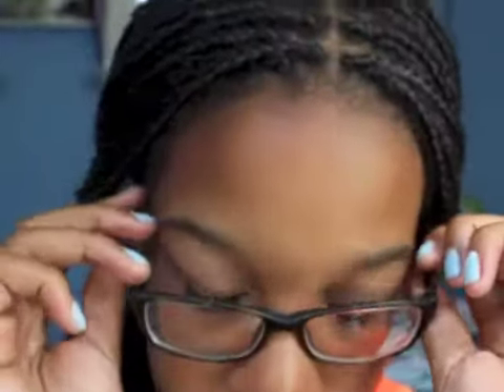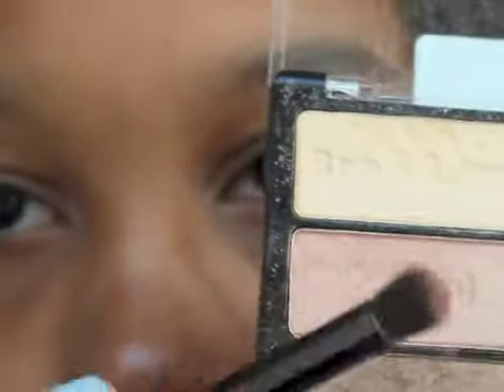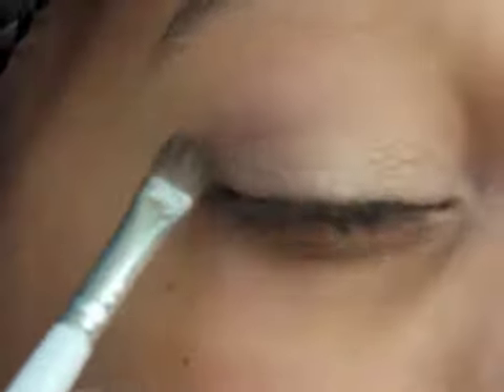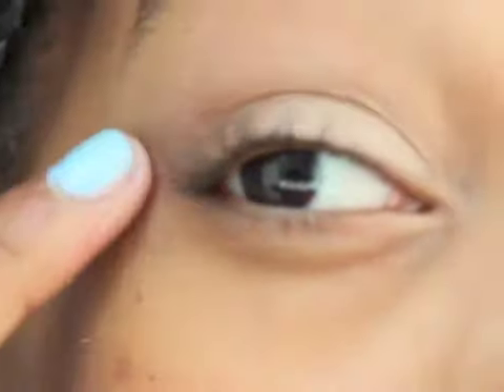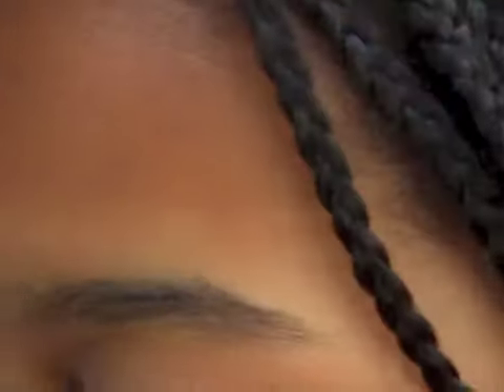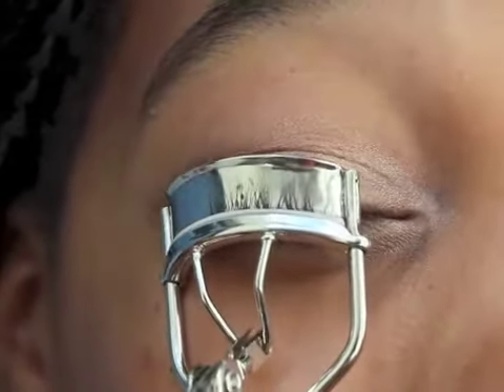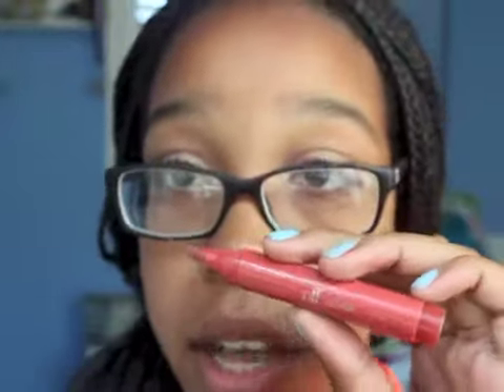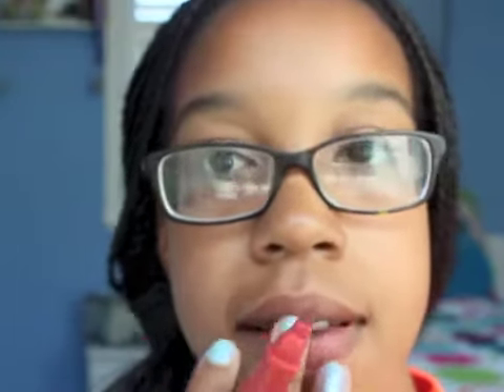Everyday Makeup Routine!